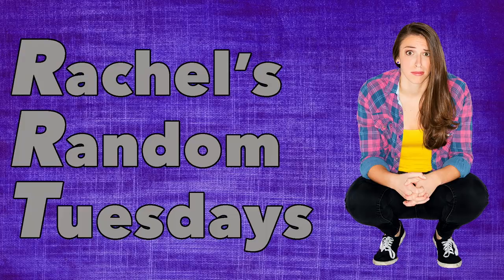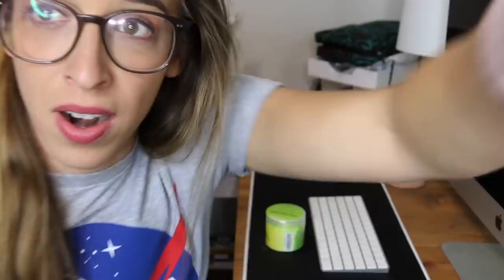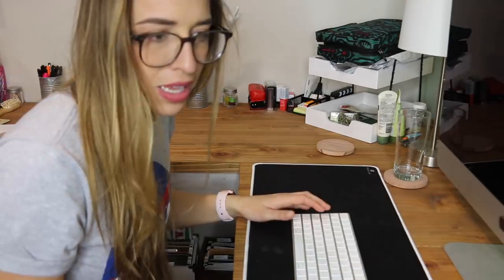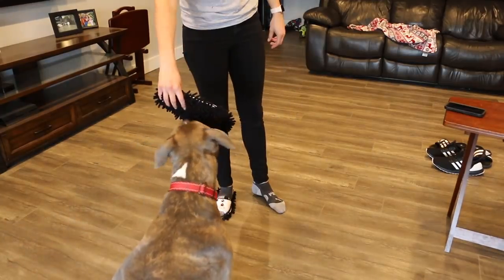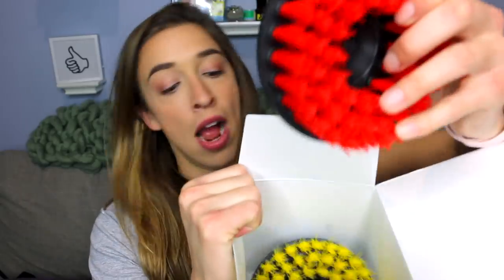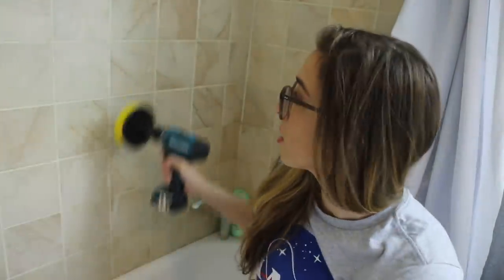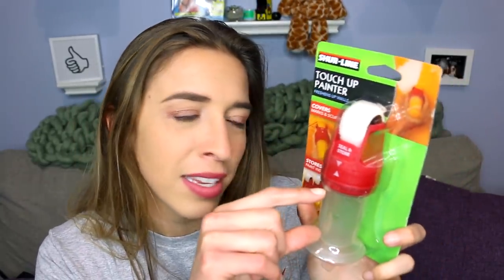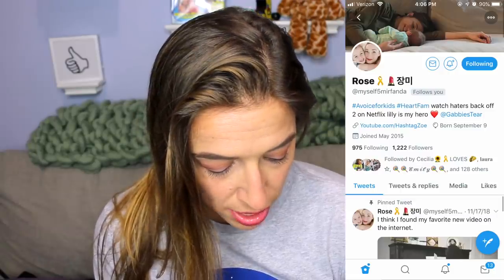Testing Weird Cleaning Products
NOW my house will be clean